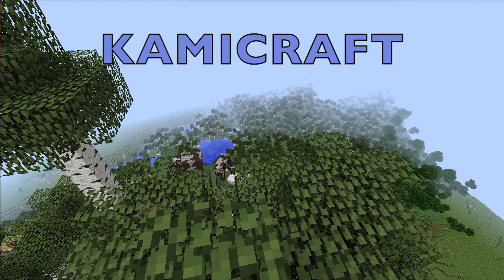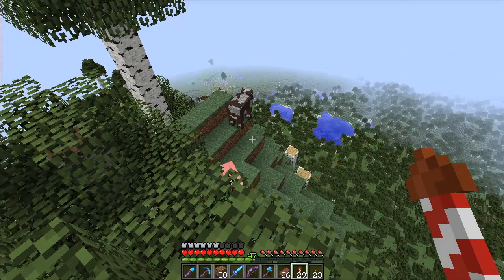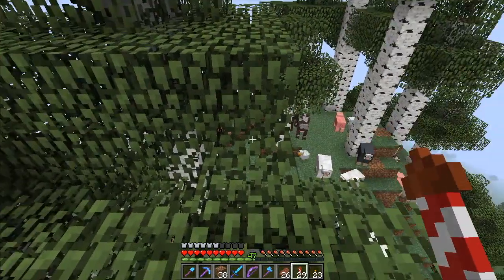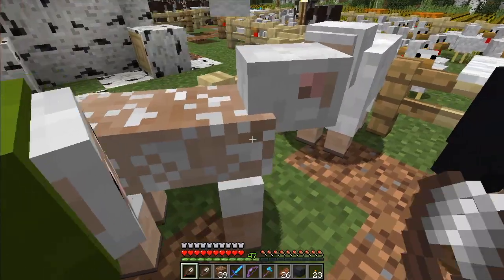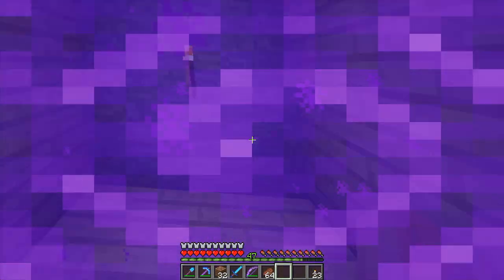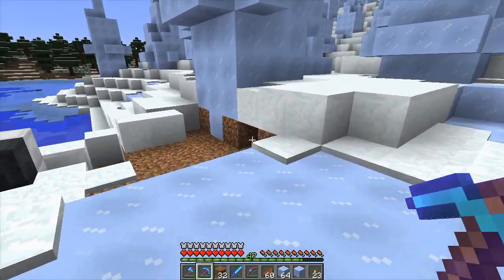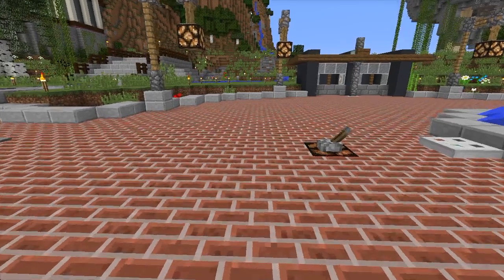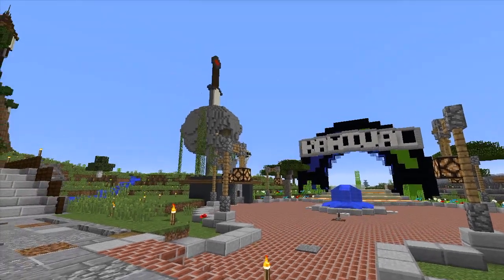Kamicraft - Kamival Entrance Music! - ep19s2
A relaxing Vanilla Minecraft SMP.
Today we use the 1.12 note block sounds to make a version of a song with a very fitting name - "Entrance of the Gladiators".

"Entrance of the Gladiators" composed 1897 by Julius Fučík
Arrangement by Daniel K Johansson (DiiKoj)